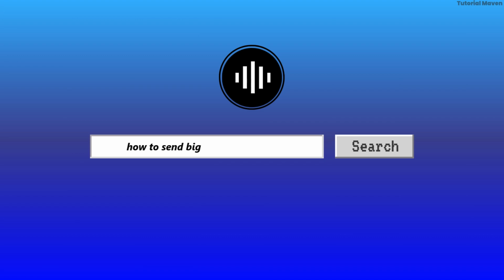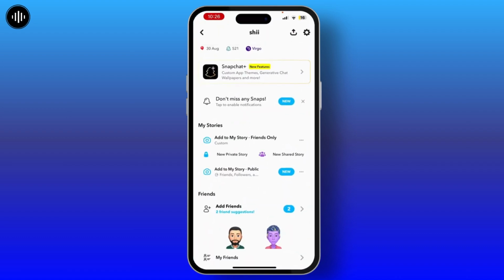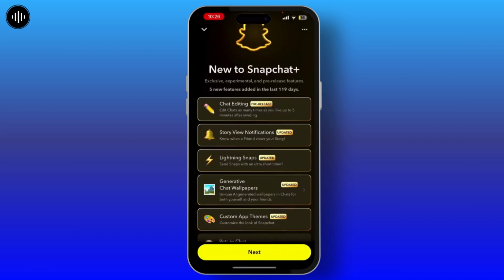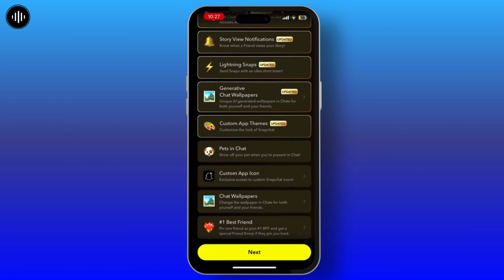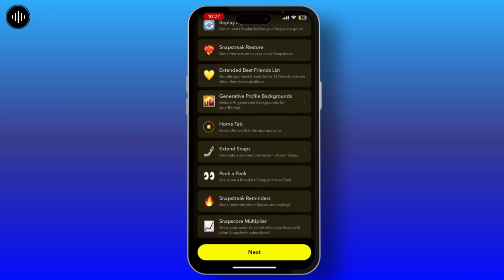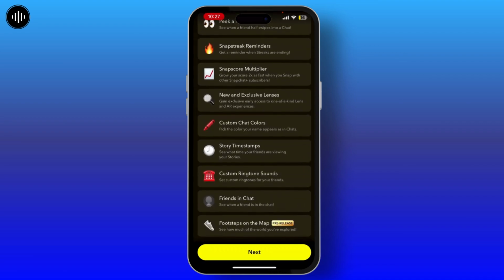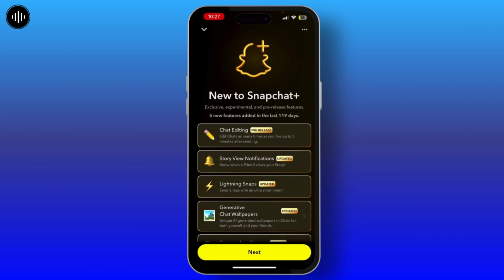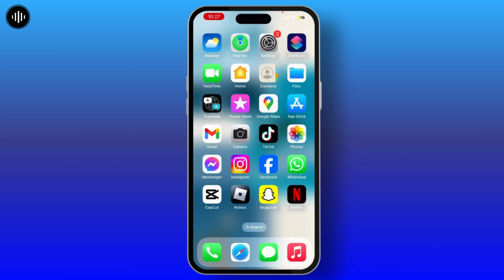How to Send Big Text on Snapchat - Easy Method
Learn how to easily change the font size on Snapchat and send big text in this simple, step-by-step guide. Whether you want to make text bigger or smaller on Snapchat, this video will show you how to do it on both Android and iPhone devices.

In this video, you'll discover how to change font size on Snapchat, how to adjust text styles, and even how to change brush sizes for drawing. We’ll cover everything you need to know to customize your Snapchat fonts and text appearance!

Timestamps:
0:00 Introduction
0:13 Step 1: Changing Font Size on Snapchat
0:31 Step 2: Adjusting Brush Size
0:50 Step 3: Customizing Text Styles